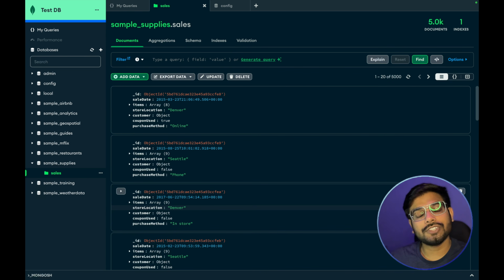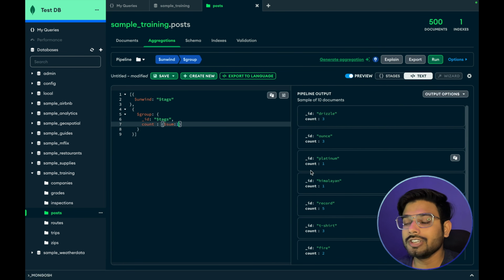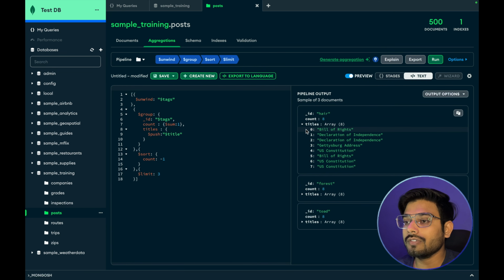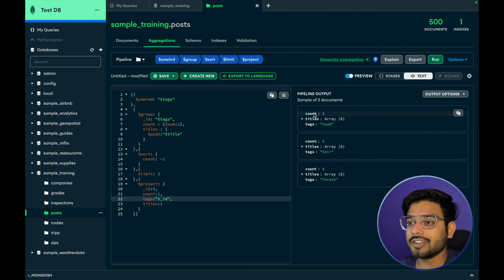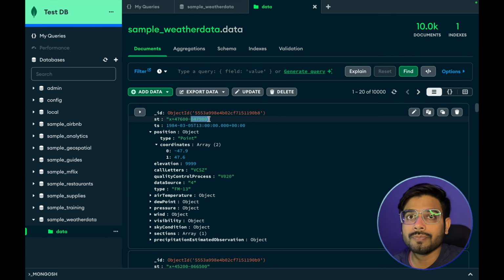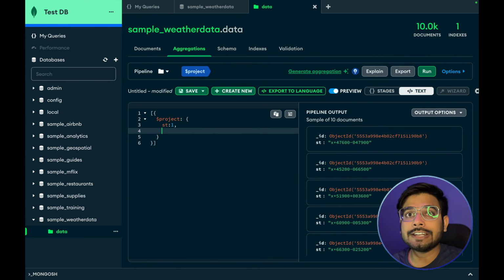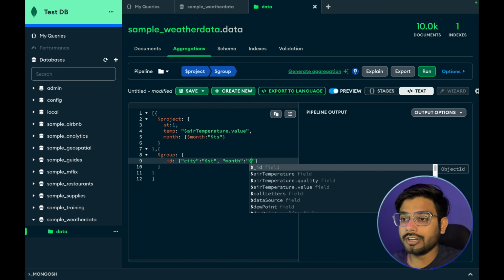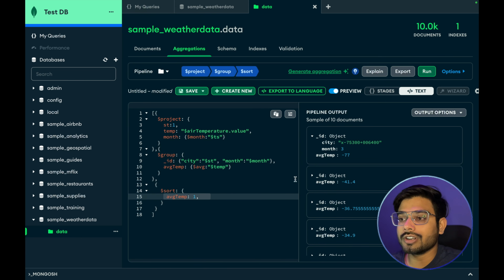Grouping Arrays in MongoDb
In this video, we dive into the world of MongoDB aggregation, covering topics such as grouping and projecting data. Whether you're a beginner or an experienced user, this tutorial will help you enhance your skills and knowledge of MongoDB. Watch now to take your MongoDB skills to the next level!